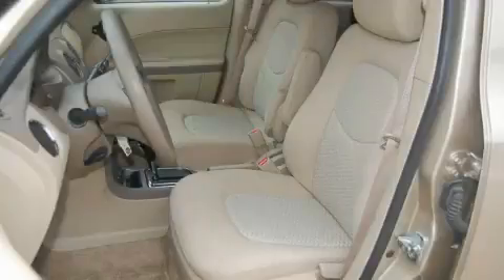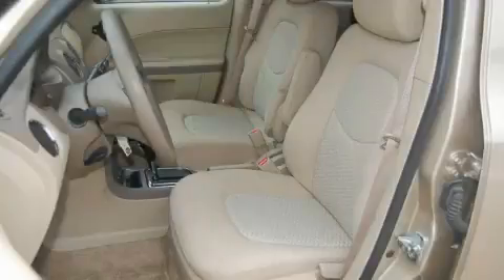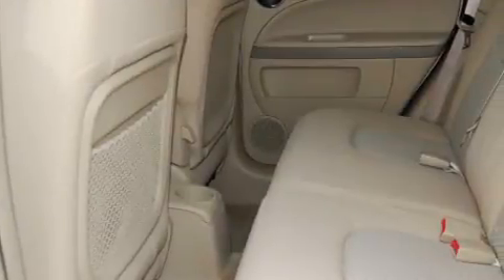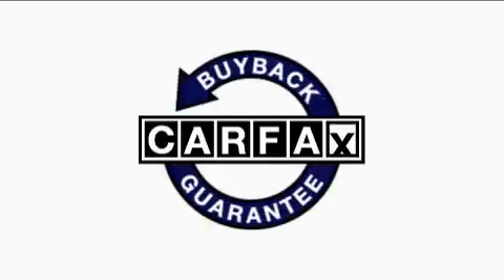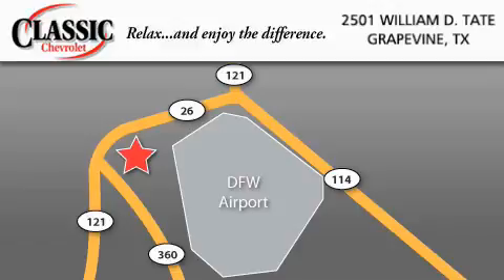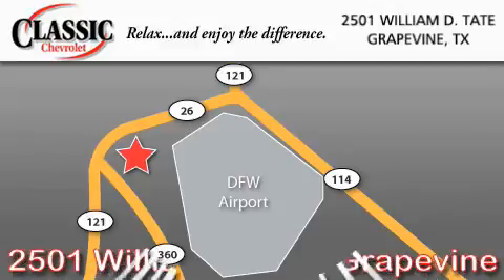2006 Chevrolet HHR Dallas TX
Year: 2006
 Make: Chevrolet
 Model: HHR
 Engine: Gas I4 2.2L/134
 Trans.: Automatic

 Miles: 28,241

 2006 Chevrolet HHR Grapevine TX